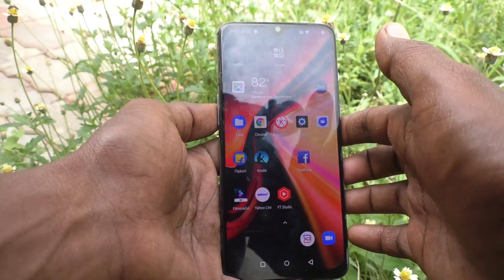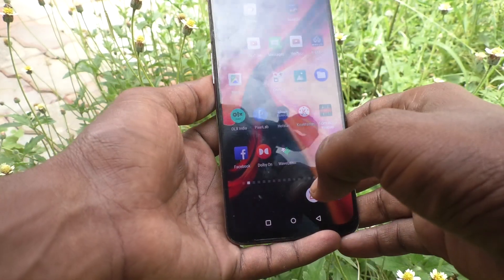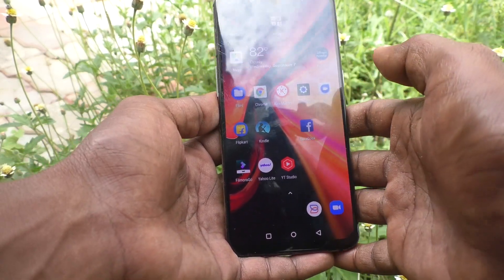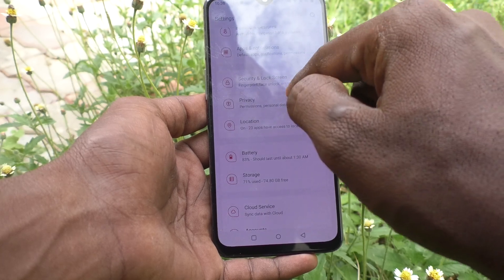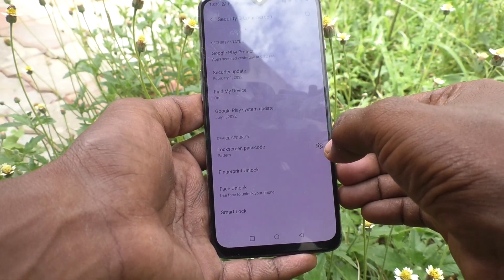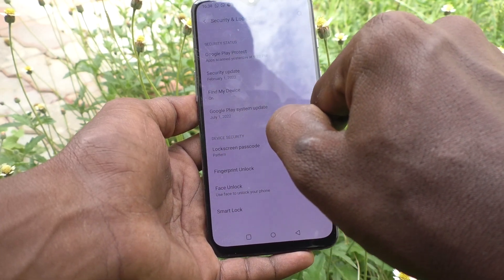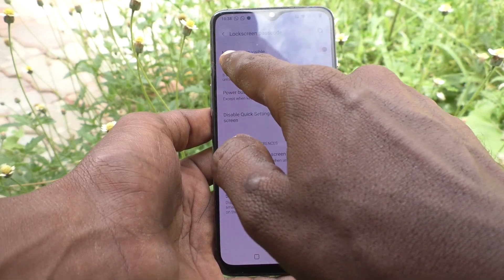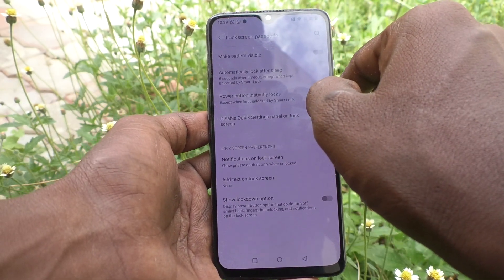How to hide pattern line in Oneplus 7 Oneplus 7 Pro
Oneplus 7 / Oneplus 7 Pro pattern line hide settings: Learn here how to hide pattern line in Oneplus 7 Oneplus 7 Pro smartphone.